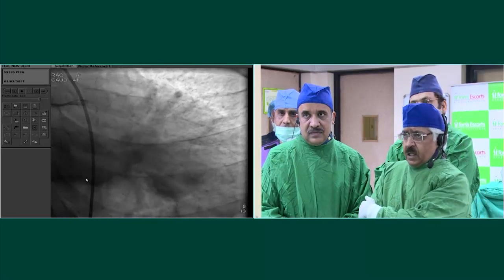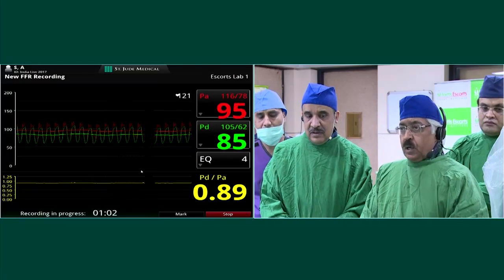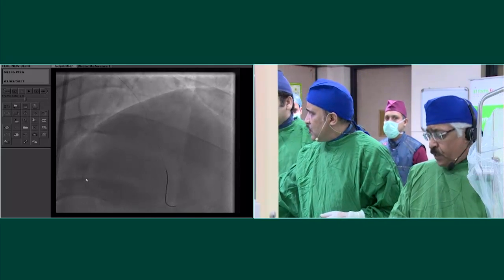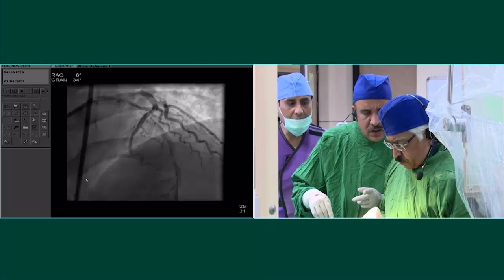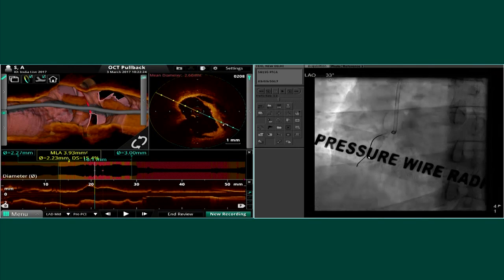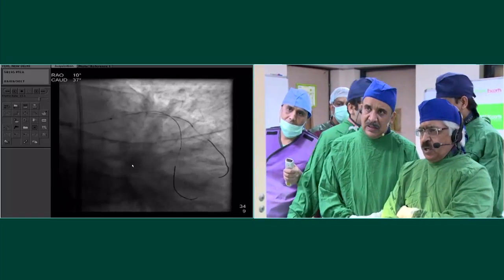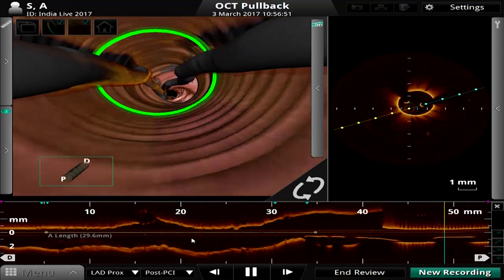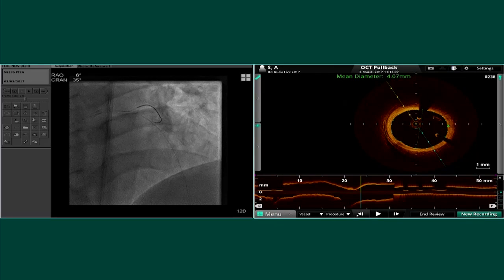India Live 2017 Dr Ashok Seth & Dr Vijay Kumar, Fortis Escorts, New Delhi